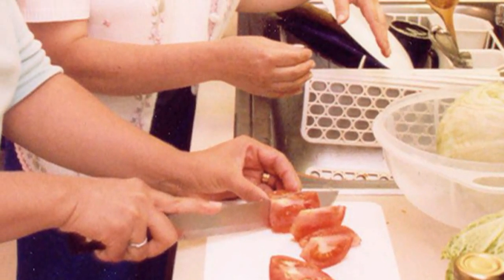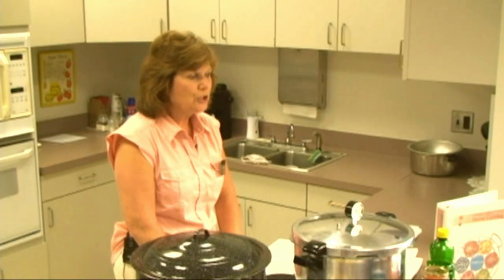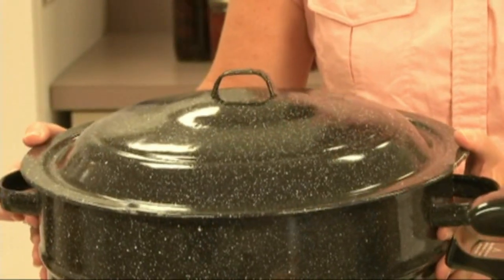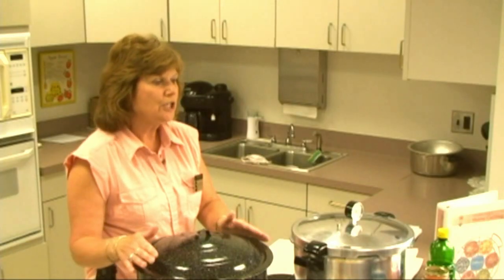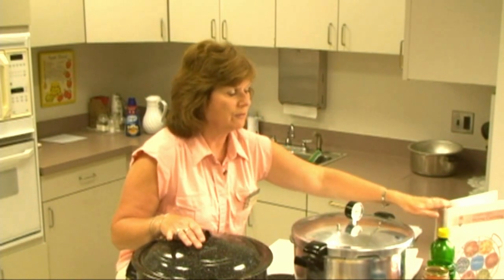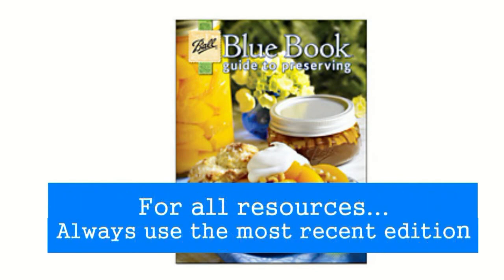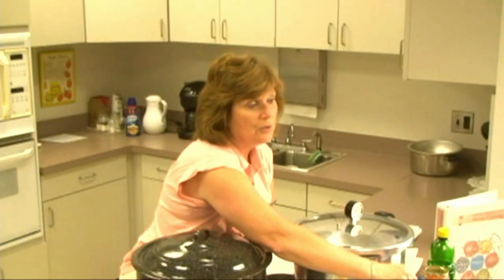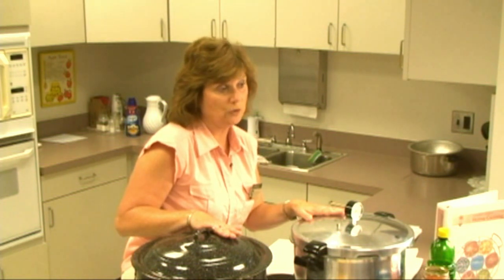Intro to Safe Food Preservation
Michigan State University Extension educator, Joyce McGarry explains the basics of canning and freezing foods safely.